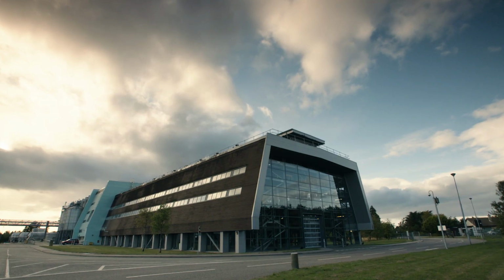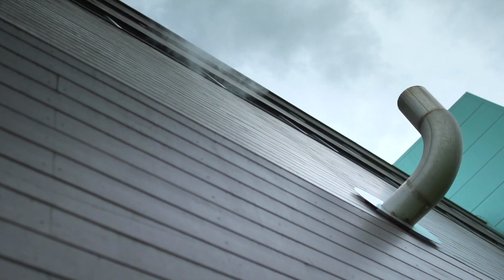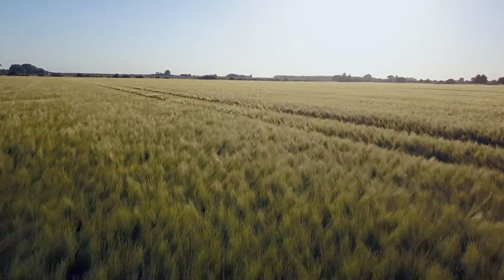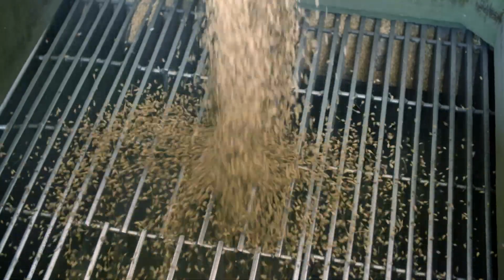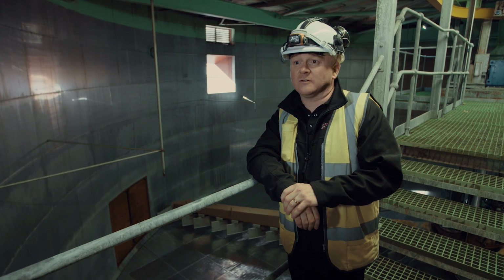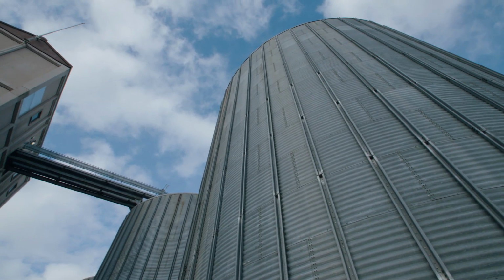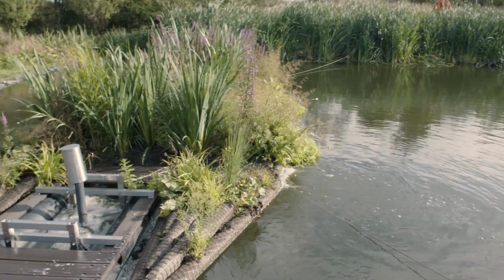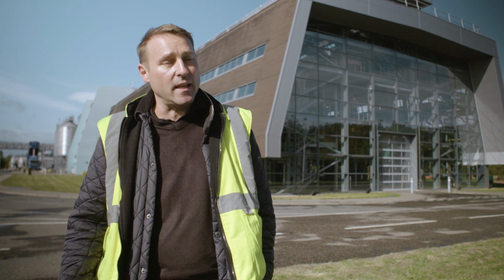Innovating with Bioenergy in Scotch Whisky | Diageo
Did you know that Roseisle in Scotland is the first malt whisky distillery to generate significant renewable energy from its by-products?

Learn more about Society 2030 and our Spirit of Progress plans

By forming local partnerships with farmers and merchants, our aim is to use the resources presented to us after the whisky production process (like ash and hot water) and raise green energy by processing those materials in a more efficient way. As part of Diageo’s commitment to reducing our environmental impact, we are working to extend environmental standards throughout our supply chain and decrease our environmental footprint.

About Diageo:
With over 200 brands sold in more than 180 countries, our portfolio offers something for every taste and celebration. We are a global leader in beverage alcohol with an outstanding collection of brands across spirits and beer; including Guinness, Johnnie Walker, and Baileys. We aim for the highest standards in all that we do, mixing responsibility and reliability with incredible flair. Celebrating life, every day, everywhere.

Diageo - Celebrating life, Every day, Everywhere